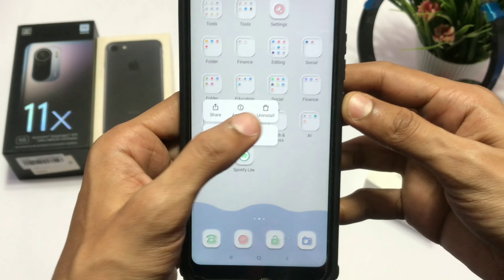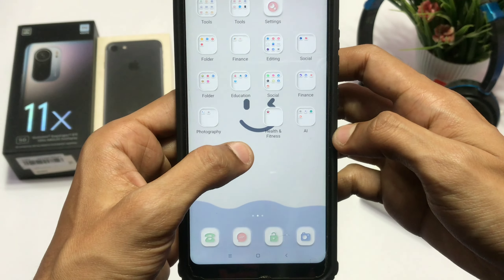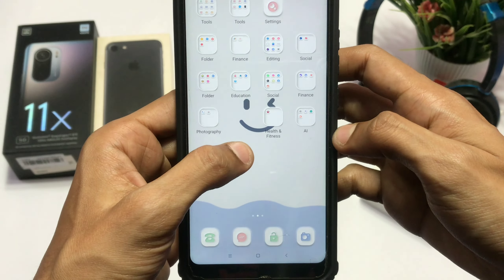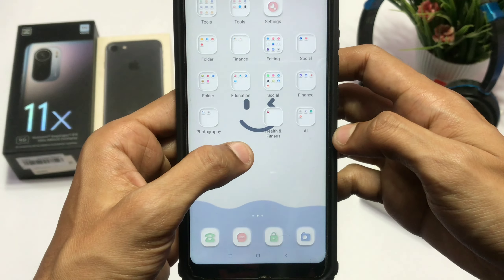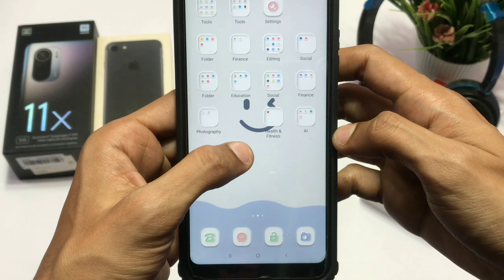Spotify's New Update is Terrible! - Here's Why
Spotify removed tapping back to previous song, shuffle music and repeat music option on Spotify. These options won't work for free users. Spotify removed the shuffle play button. Spotify song skip problem. Spotify new update problem.